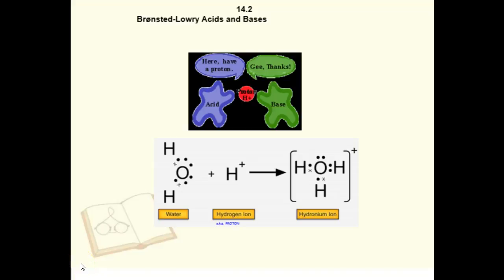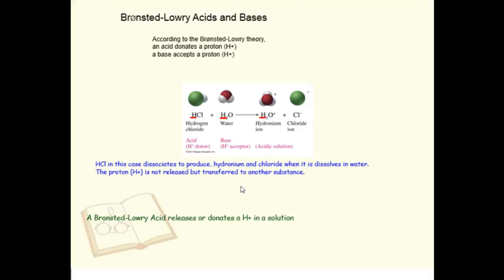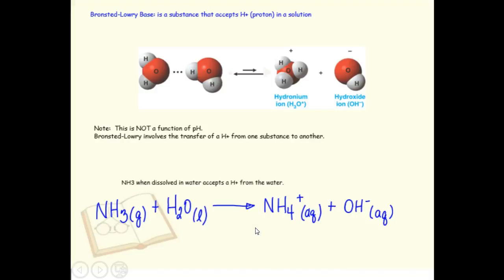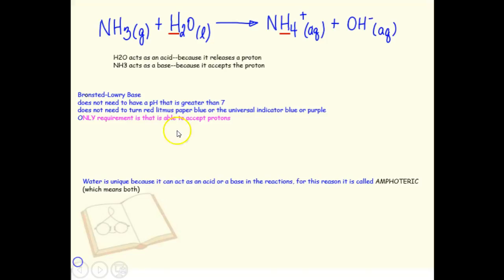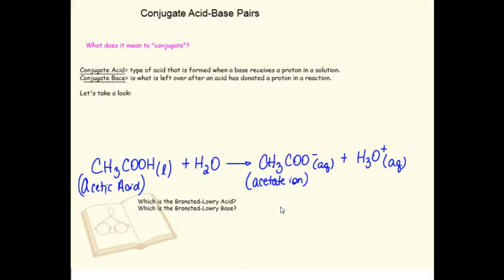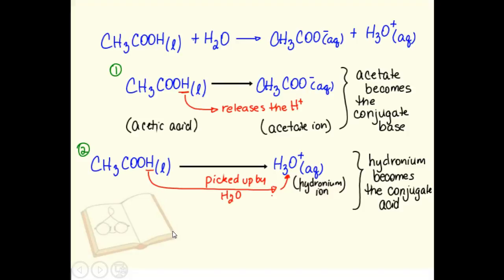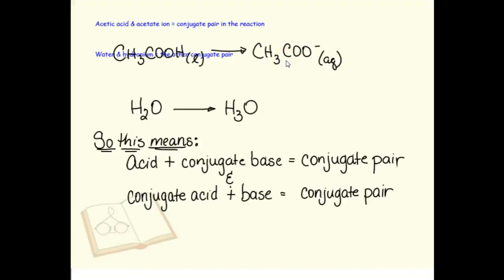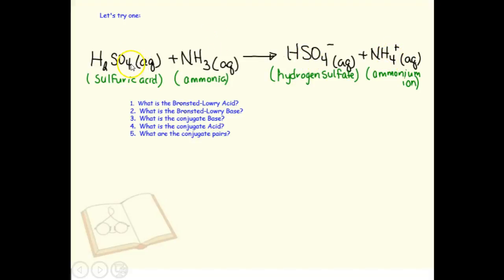CP CHEM CHAPTER 14.2